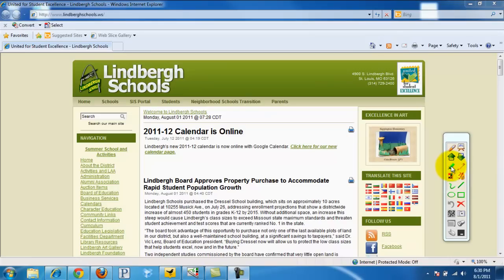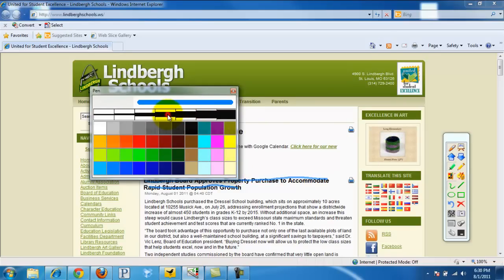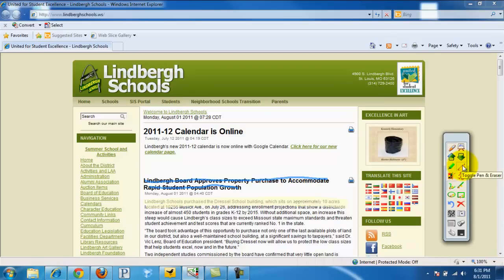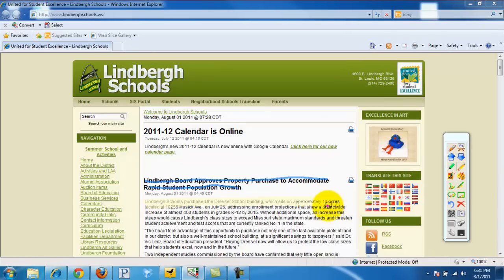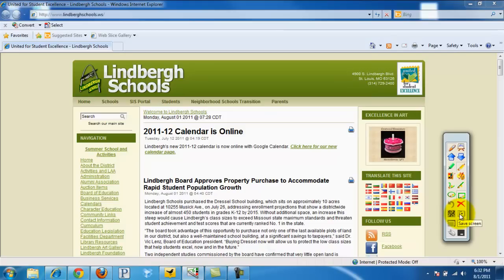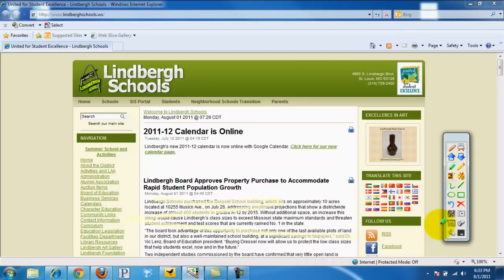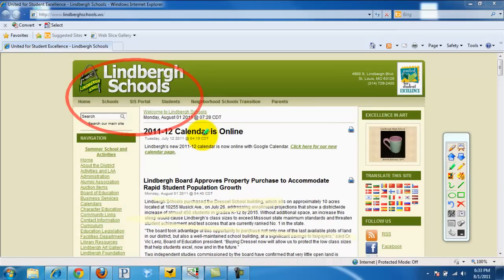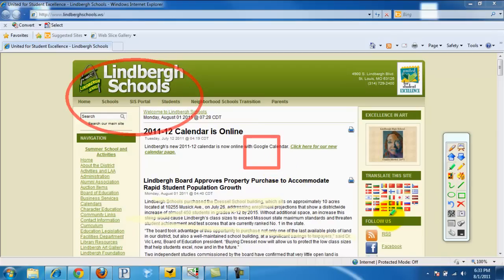Using the Easy Interactive Tools - Pen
A short video describing how to use the pen feature in the Easy Interactive Tools.